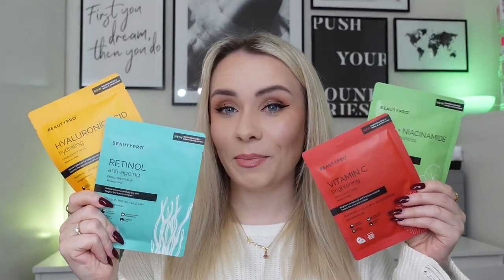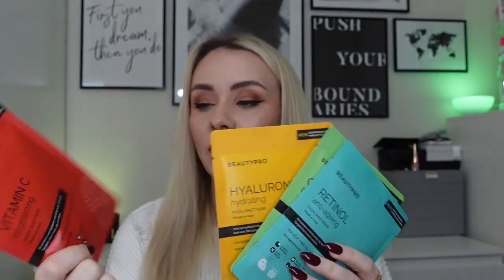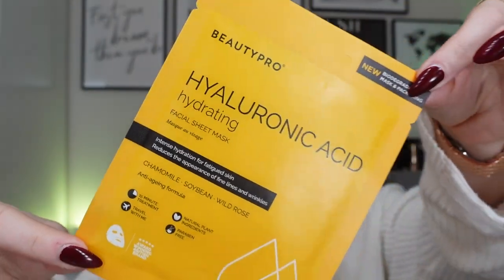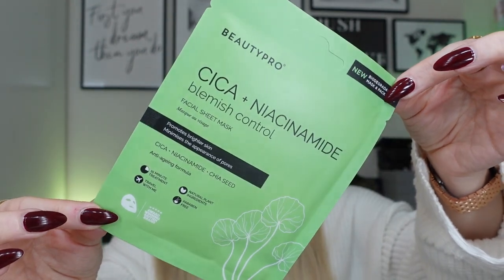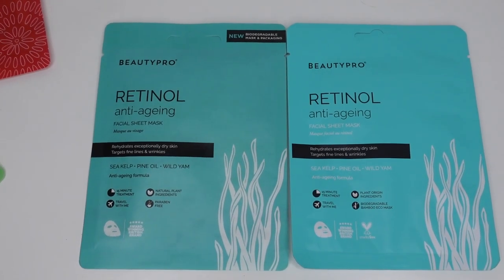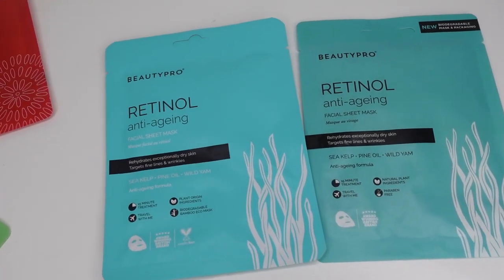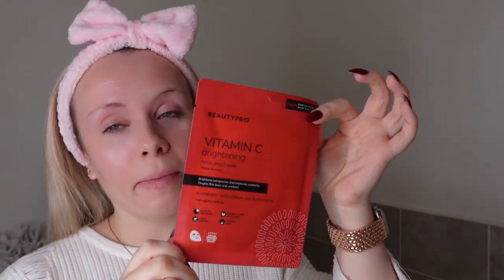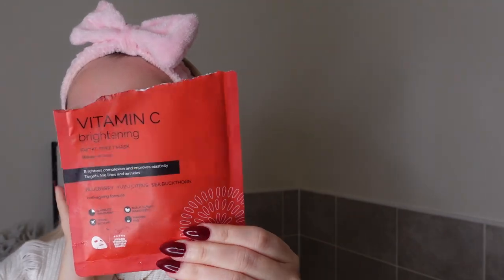BEAUTY PRO ARE CHANGING THE GAME! BRAND NEW LAUNCH - NEW BIODEGRADABLE MASKS & PACKAGING | MISS BOUX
AD - Beauty Pro have launched their brand new biodegradable sheet masks with BIODEGRADABLE PACKAGING 😱

Let me know what you think! xo

Use code MISSBOUXBB to get a free mystery box with any subscription

Karen x